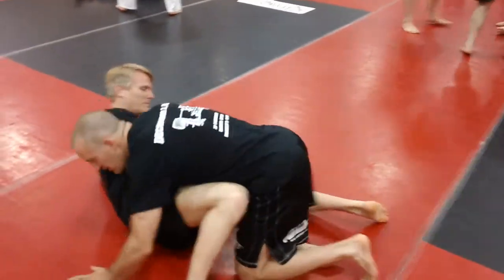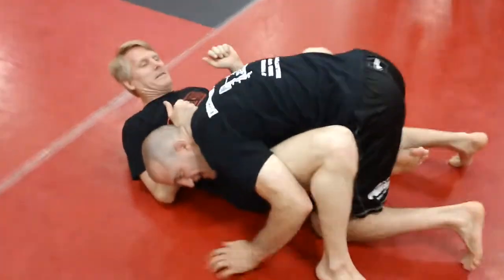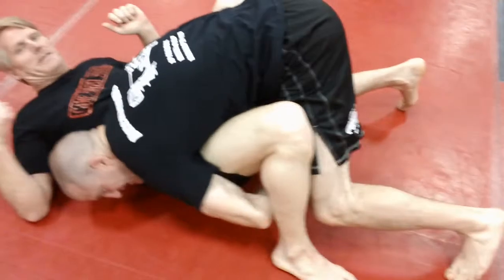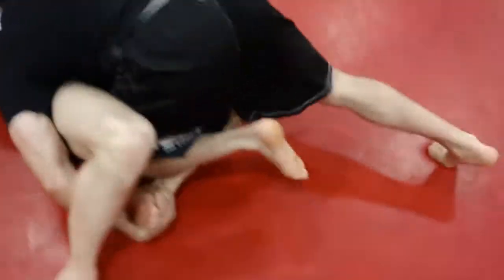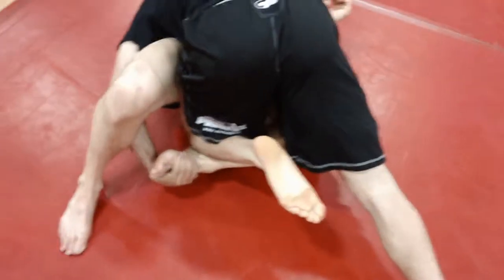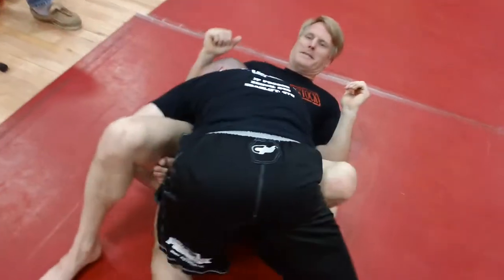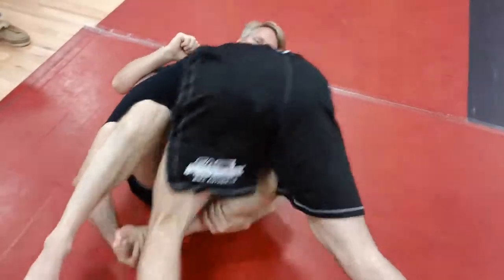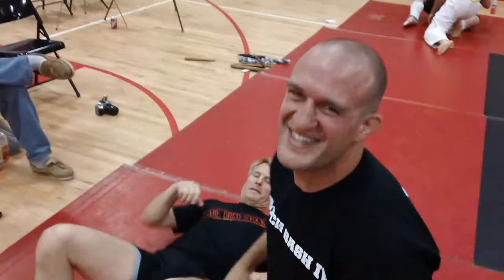Dim Mak by JP Pocock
JP Pocock demonstrates a painful ankle lock at the 2013 Shingitai Training Camp. View hundreds of videos of judo, freestyle judo, Shingitai Jujitsu, sambo, submission grappling and sport jujitsu. The Welcome Mat Judo-Jujitsu Club was founded in 1969.